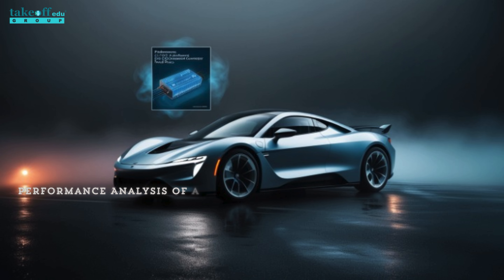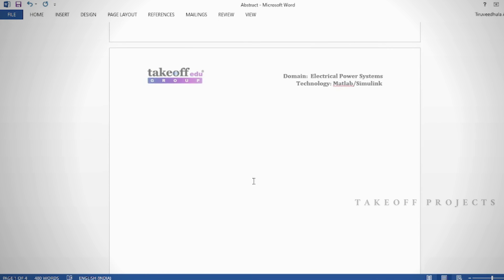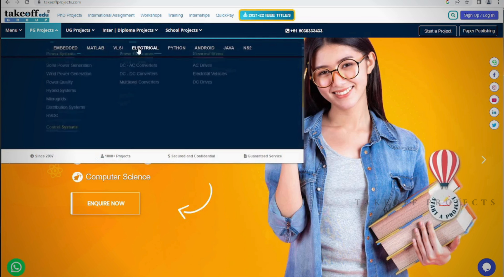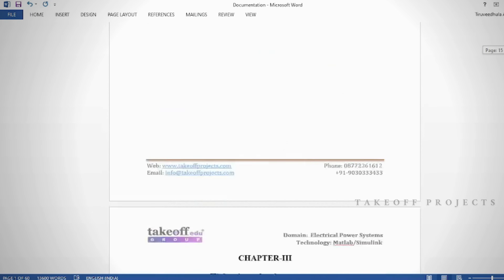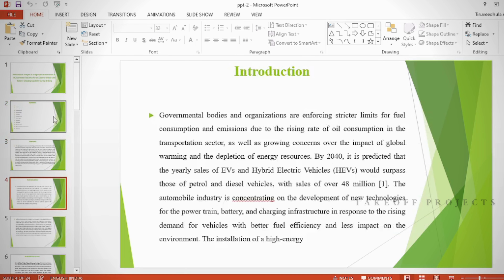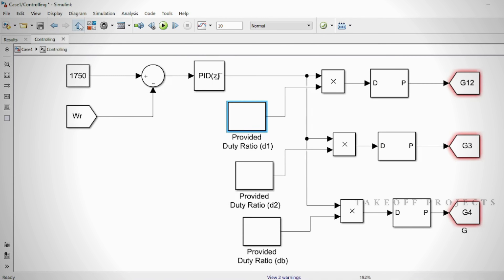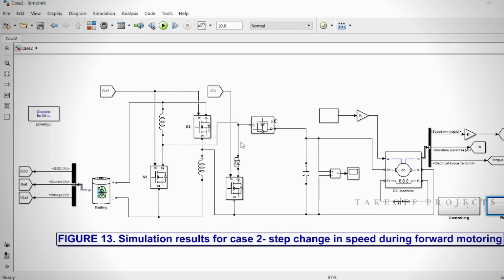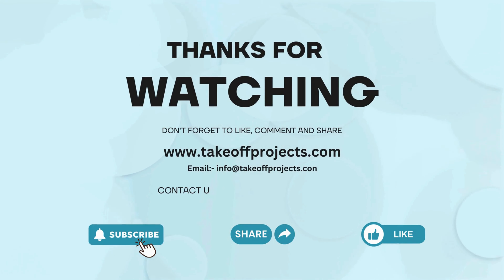Performance Analysis of a High Gain Bidirectional DC-DC Converter Fed Drive for an Electric Vehicle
This comprehensive video looks at the driving efficiency features of high-gain bidirectional DC-DC converters as used in electric vehicle (EV) drive systems. For both types of converters, we concentrate on the ones that not only supply power to the EV drive but also recharge the battery when regenerative braking is applied, to find out their real-world performance.

Teach about the principles of rev-share, high power conversion, and the advantages of these systems for overall cars’ performance and power regulation. This video is directed at engineers, researchers, and any persons interested in applied power electronics and energy recovery.

*Address:*
1st Floor, 1-5-558, 2nd St, Balaji Colony, Tirupati, Andhra Pradesh-517502